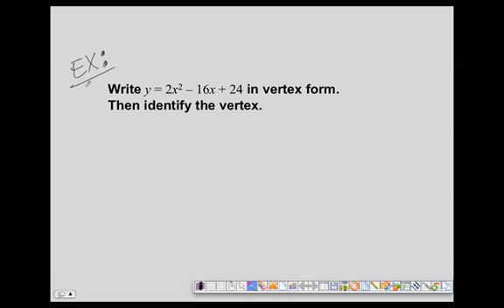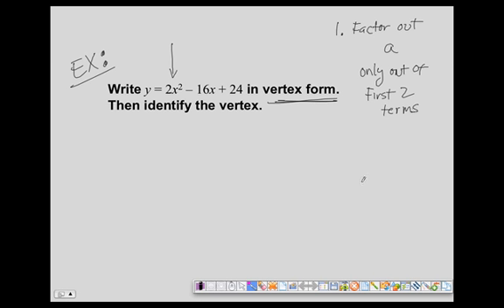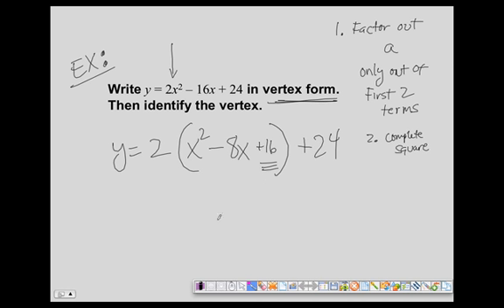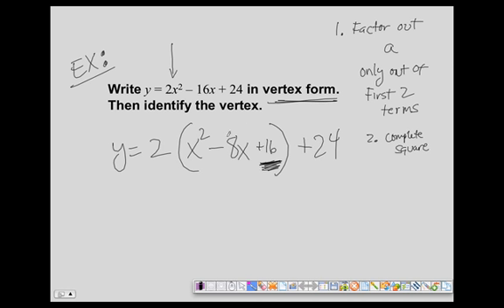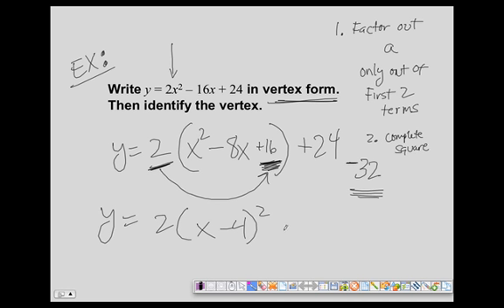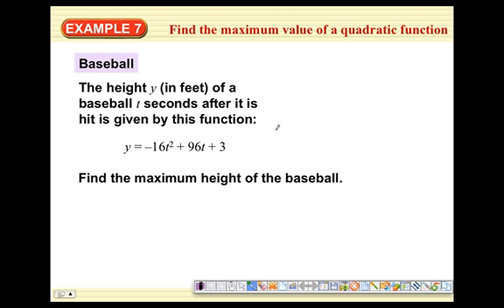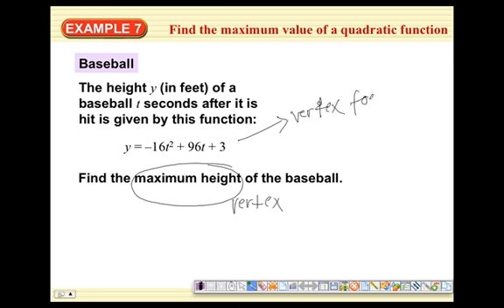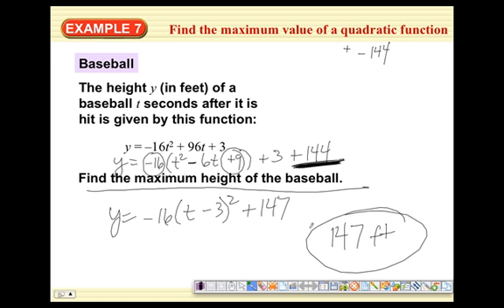Alg2 Section 4-7 Complete the Square (part 4)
you will complete the square